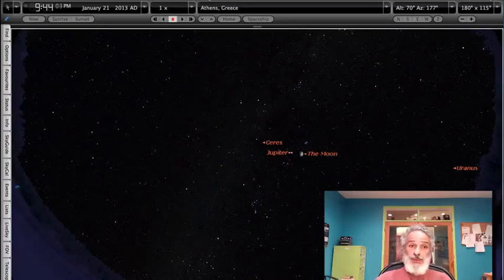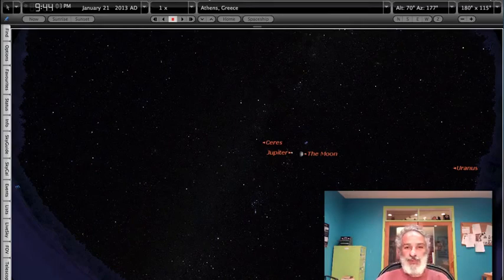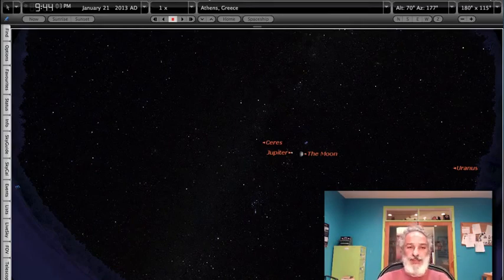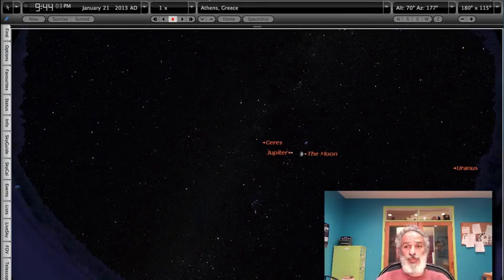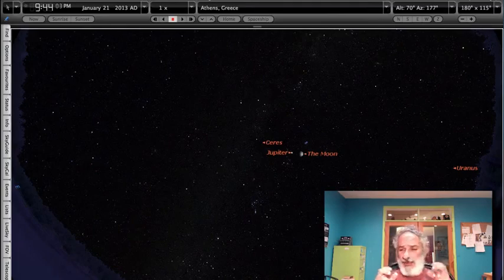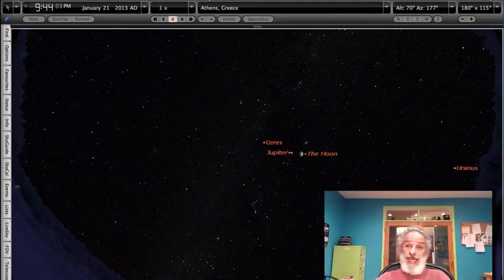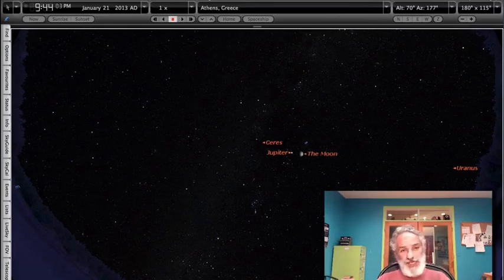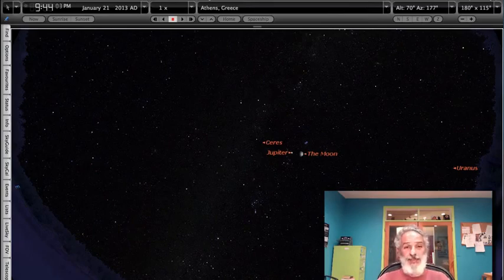8 13 Week 8 13 Summary 118